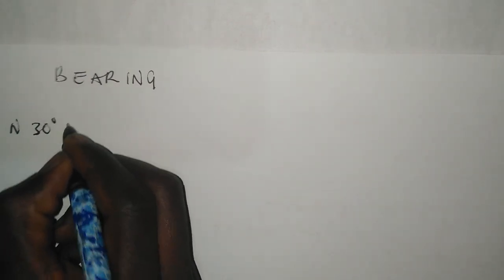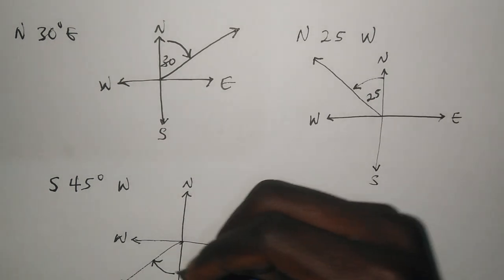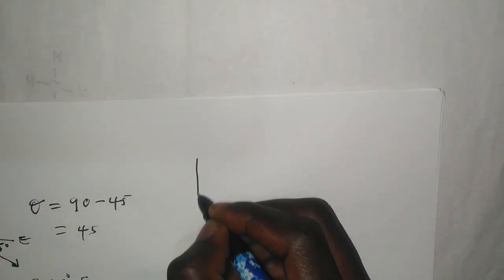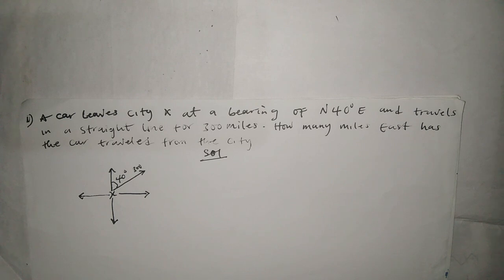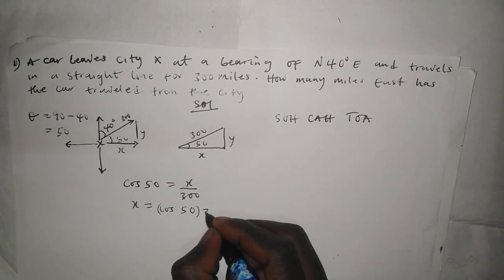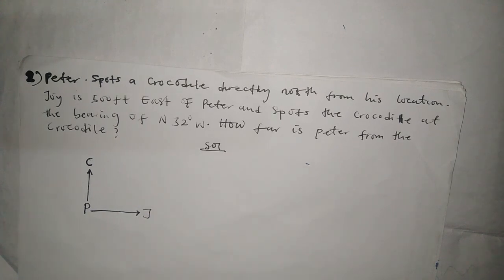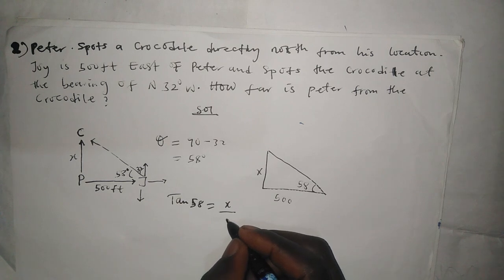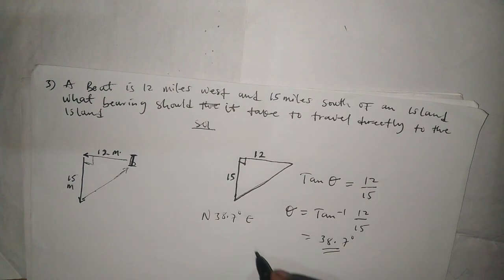BEARINGS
This Tutorial video contain how to draw bearing direction, and how to find bearing given angles, the video also contain bearing questions of world problem nature with different examples, and SOHCAHTO Formulas